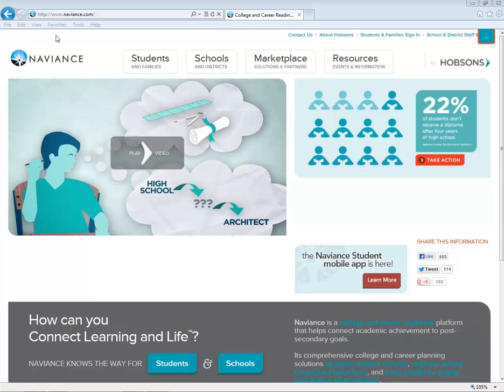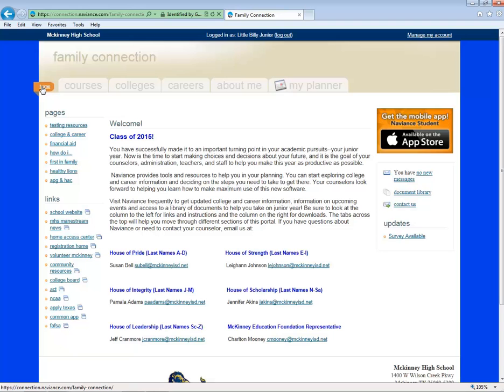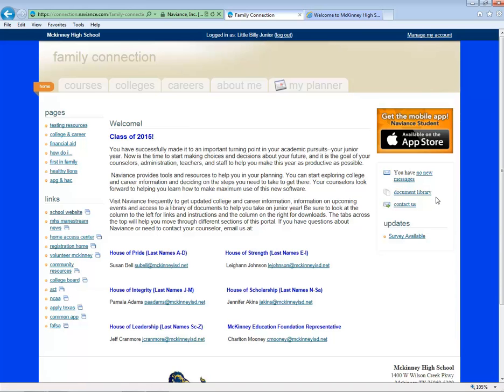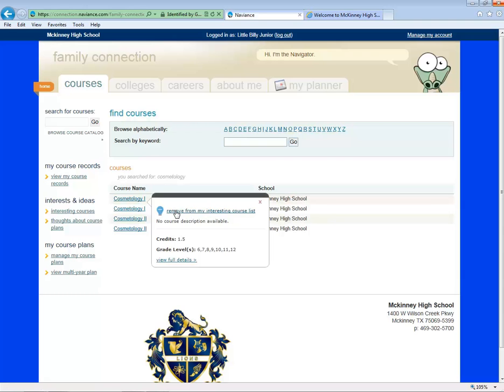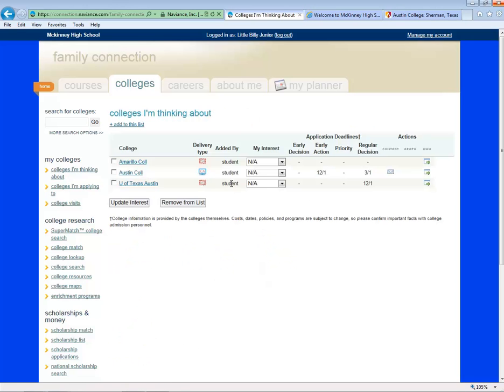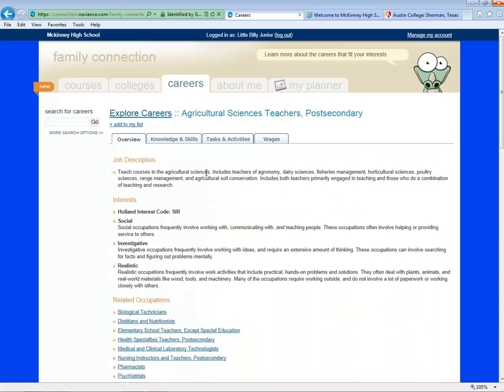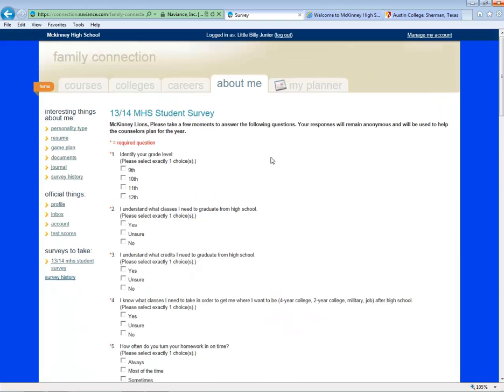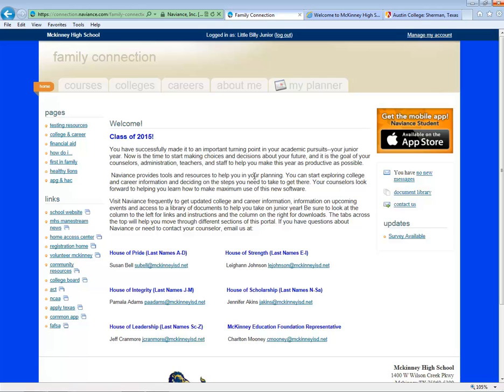Overview of Naviance Intro Tour